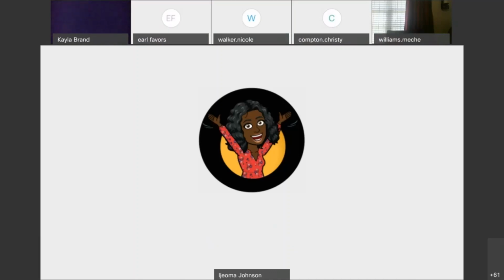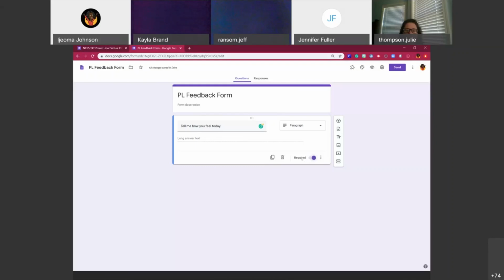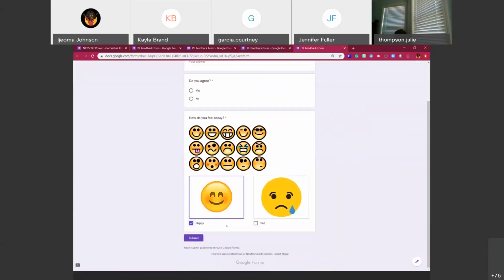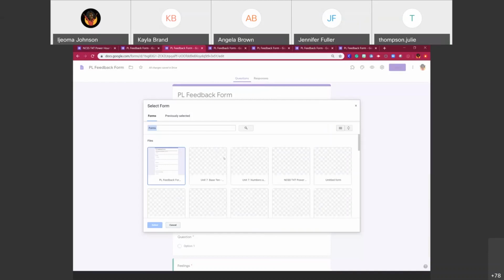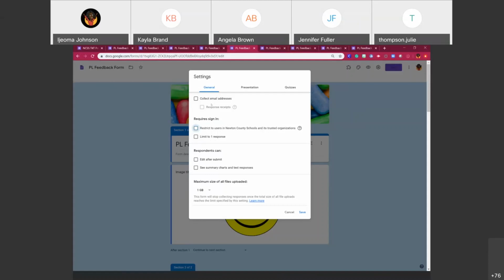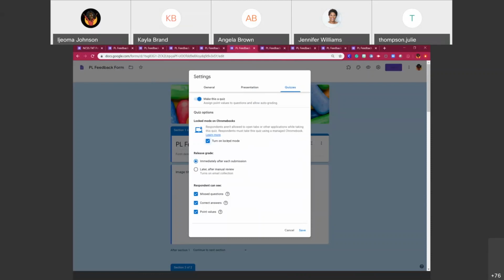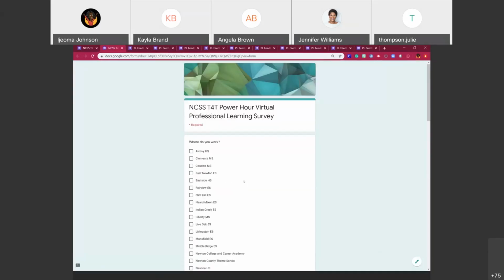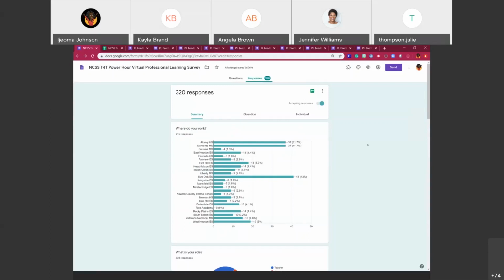Google Forms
4 14 20